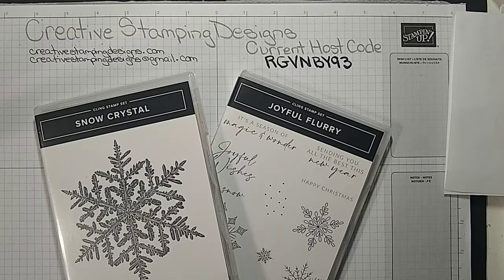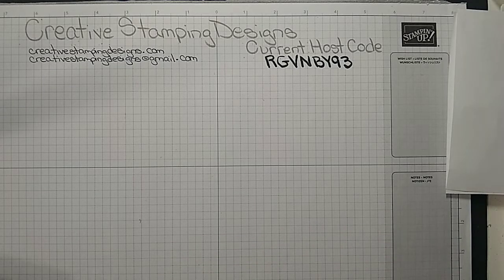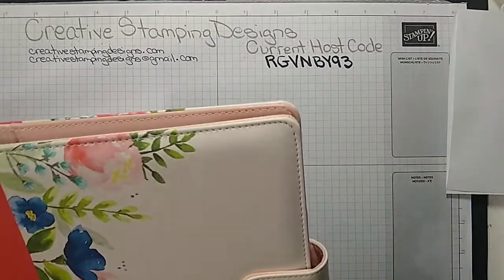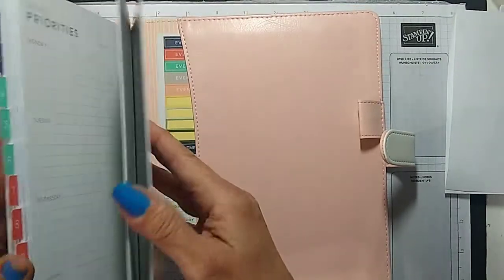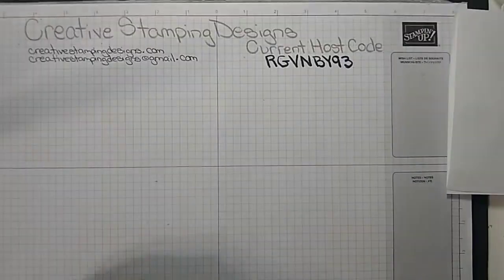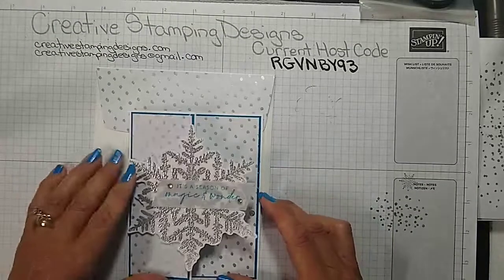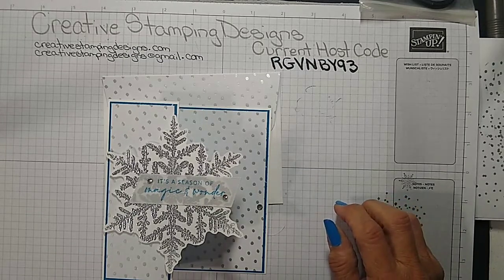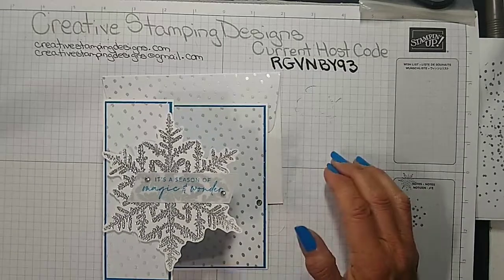Stampin' Up! Snow Crystal Fun Fold Video Tutorial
My card today features the Stampin' Up! Snow Crystal set, the Stampin' Up! Joyful Flurry Bundle and the Sale-a-bration Silver & Gold 6 X 6 Designer Series Paper.
Supplies
• Silver & Gold 6" X 6" (15.2 X 15.2 Cm) Designer Series Paper [159941] $0.00